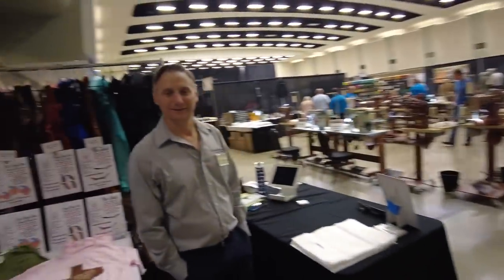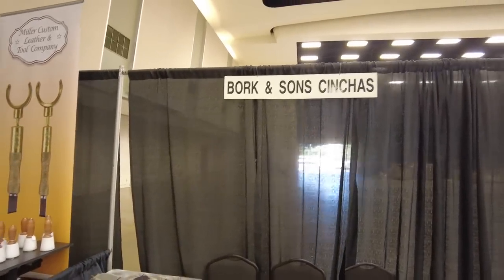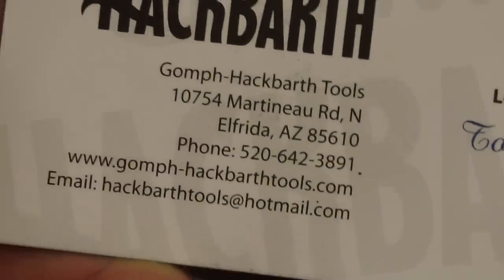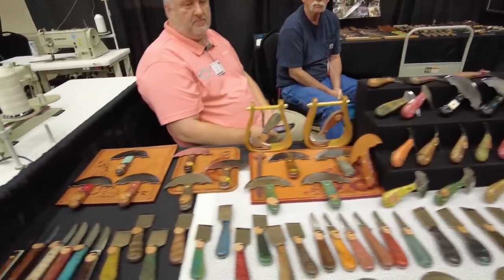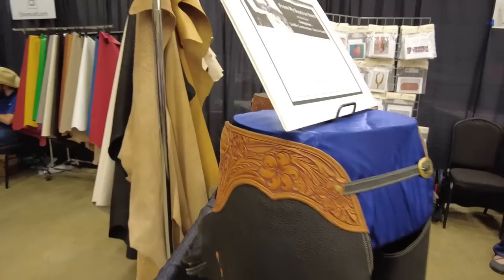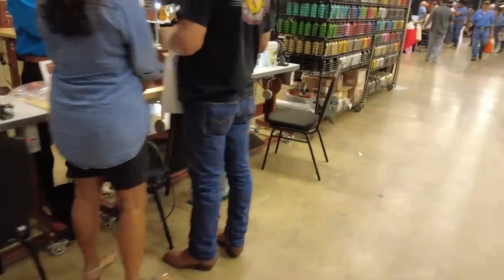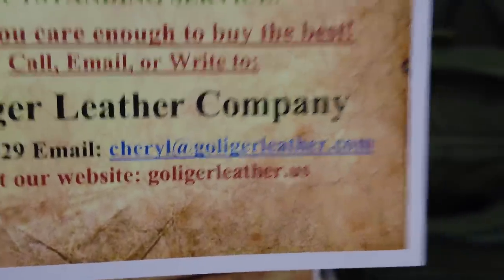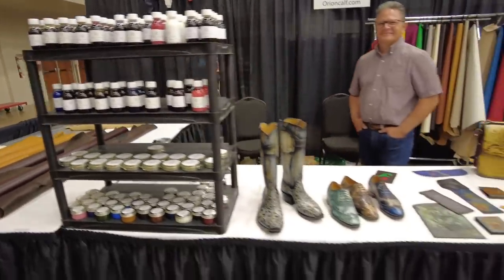HOT Waco Leather Show 2022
The Heart of Teas Leather Show is in full swing!  I taught classes all week but I finally get to be at the trade show and work in the booth!